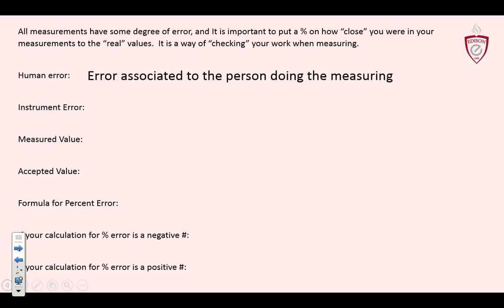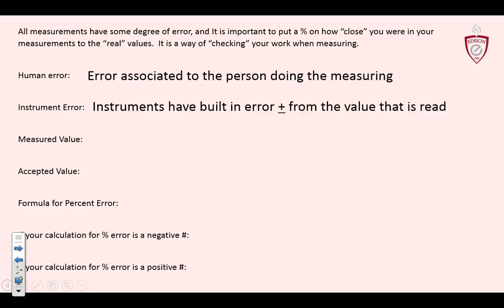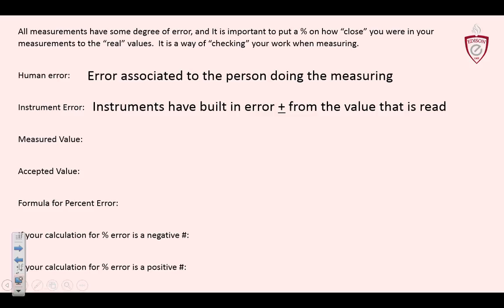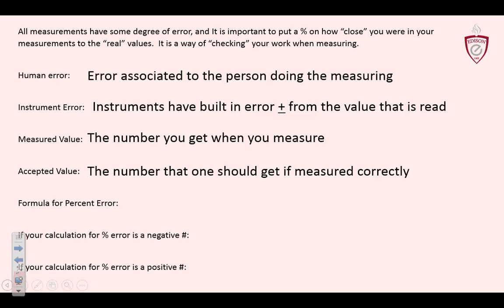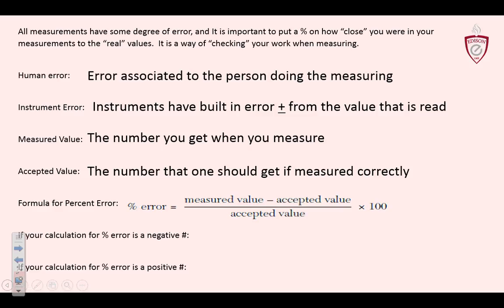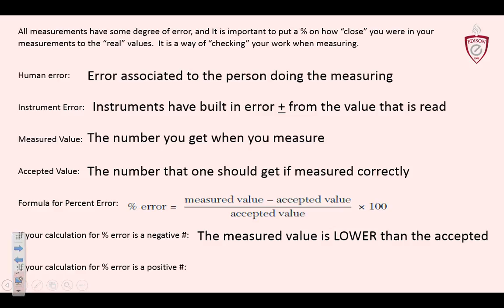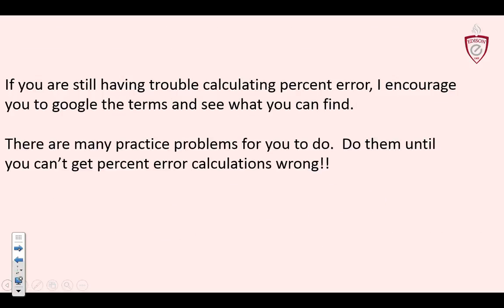MoNaCo Unit 1 Page 9 Percent Error